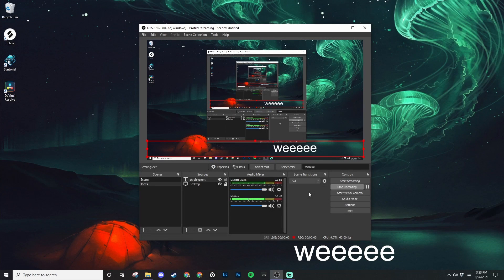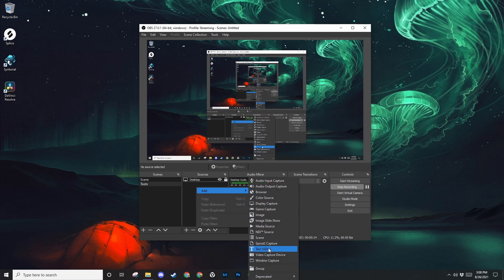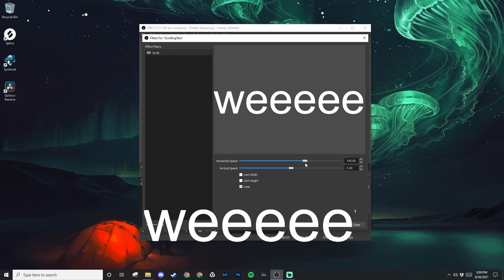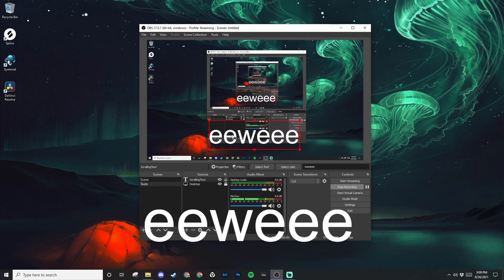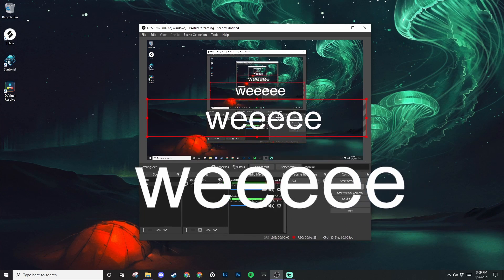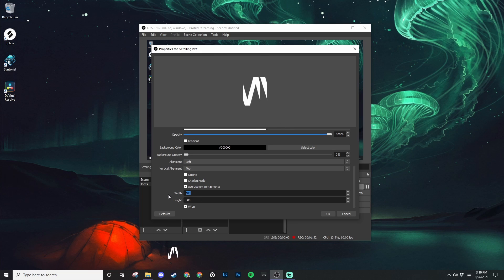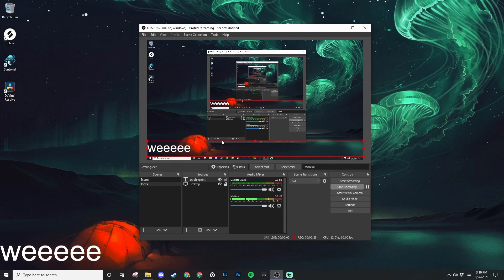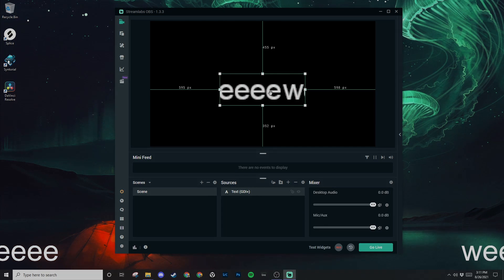How To Make Scrolling Text In OBS + SLOBS (2021)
This quick video will show you how to get that scrolling news ticker effect in OBS Studio or Streamlabs OBS. In just minutes you’ll learn how to make scrolling text in OBS!

Utilizing the scroll filter on your text source is the easiest way to get your text scrolling in OBS or SLOBS. Also works for any source like images, videos, etc.

🌱 If you ever want to refer back to this for future reference, we have a written guide as well

🔮 Timestamps:

0:00 Introduction
0:14 Add Text Source
0:37 Add Scroll Filter
1:10 Adding Space to Scrolling Text
1:30 Text Scroll Entire Screen w/o Increasing Text Size
2:27 Adding Scrolling Text In Streamlabs OBS